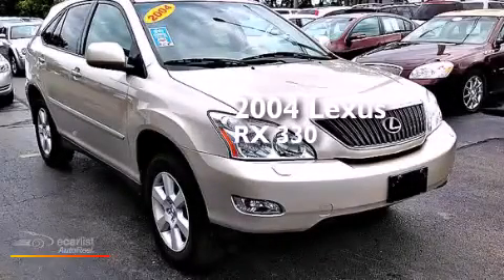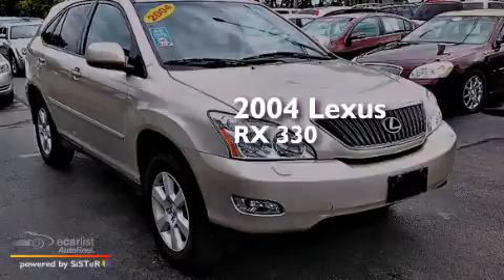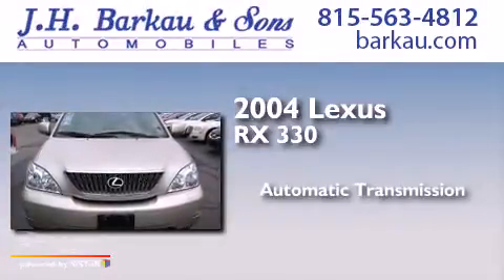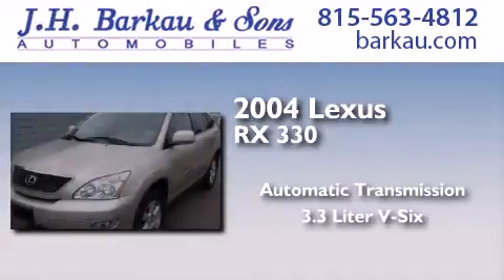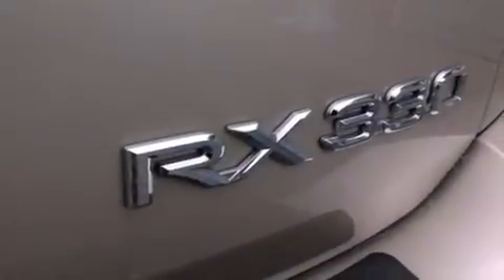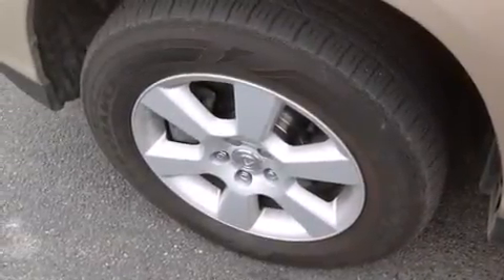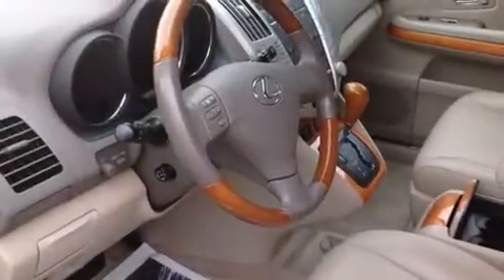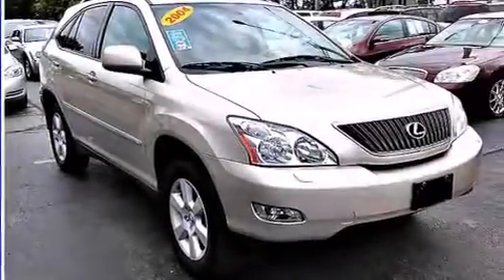Pre-Owned 2004 Lexus RX 330 Cedarville IL 61013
We have been honored to serve the Cedarville IL area , we promise that your experience at our dealership will exceed your expectations ! Year : 2004 Make : Lexus Model : RX 330 Engine : 3.3L DOHC MPI 24-valve V6 engine Trans . : Automatic Exterior : Tan Miles : 97,019 Interior : Tan JH Barkau and Sons 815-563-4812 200 N. Stephenson Cedarville , IL 61013